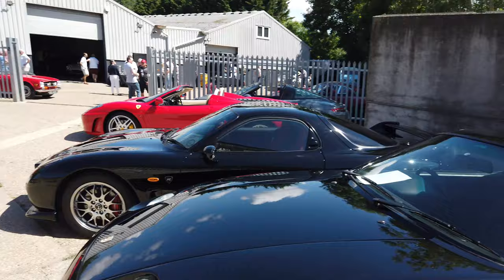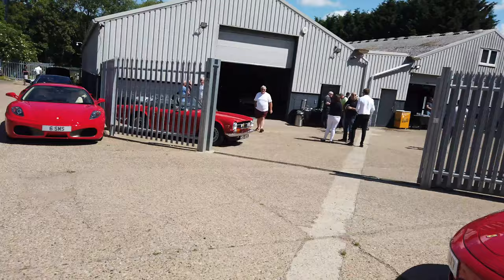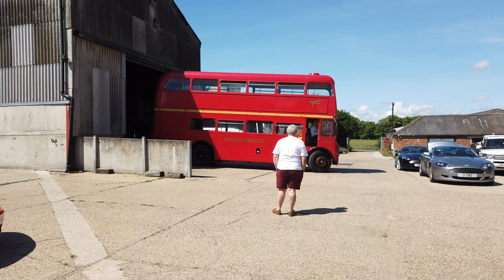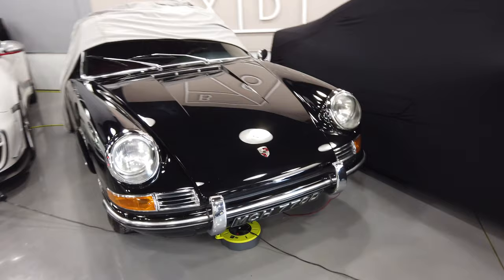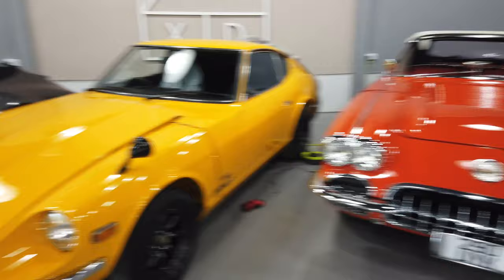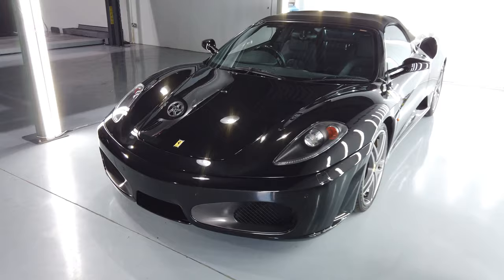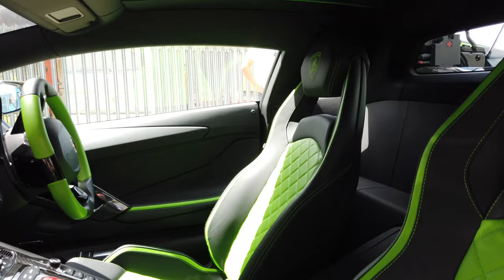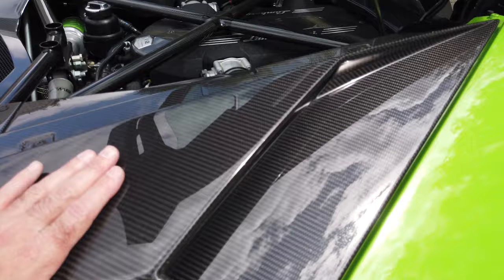BOXDLDN car storage. I Want everything here! Car Heaven 🤣// Super Met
We visit BOXDLDN in London and view some of their rare supercars, classic cars and meet some of the owners with their stunning machines. We feature a Lamborghini Aventador, a lady departs in a Ferrari Plexi-glass Daytona as well as a super super rare Jaguar XJR-15 the first all carbon road car and loads of modern day supercars and classics.

Amazing vehicle from an awesome company! BXDLDN is the ultimate car concierge and storage facility offering knowledge, insurance, security for your car investments. Please pay them a visit to check out their wonderful facility.